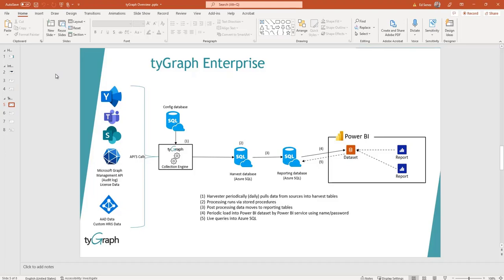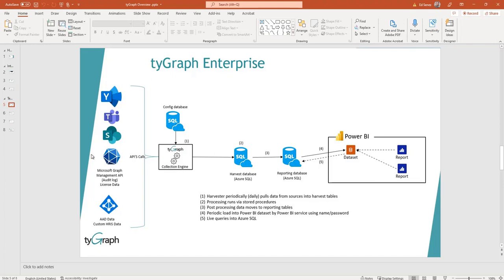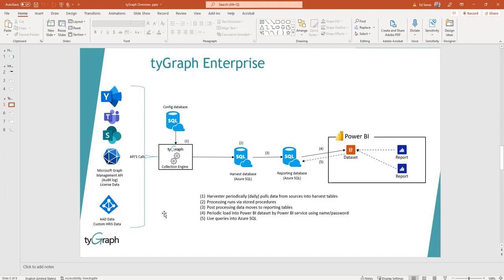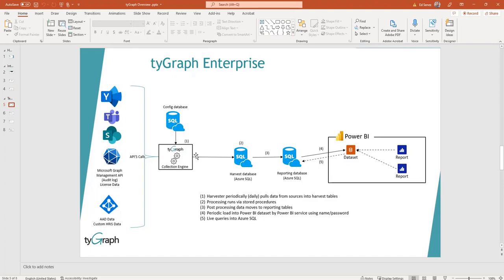tyGraph Enterprise - How it works, value proposition and introduction